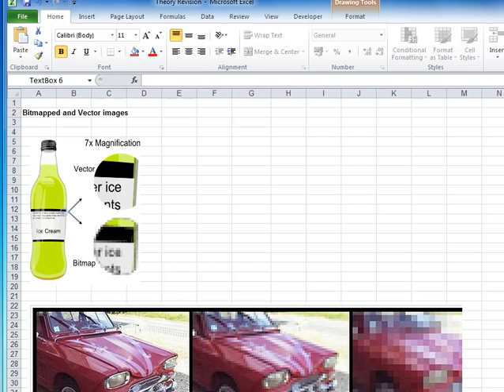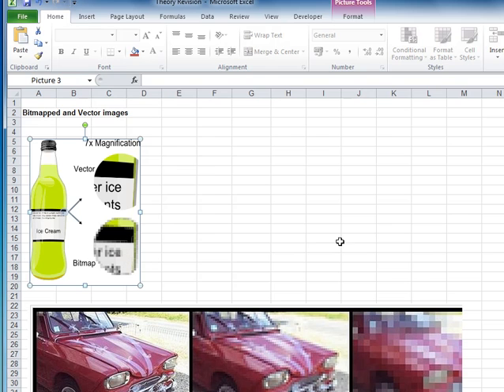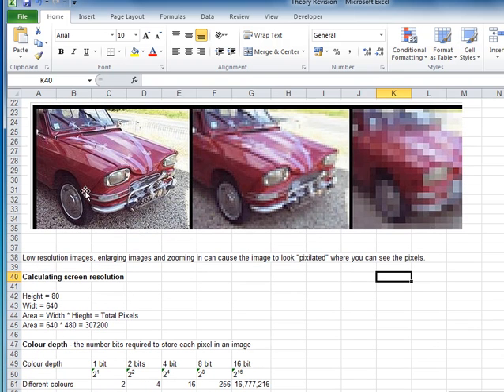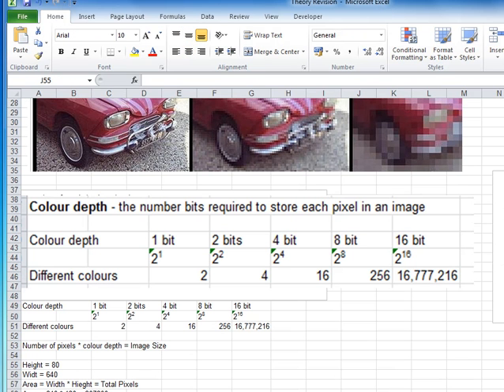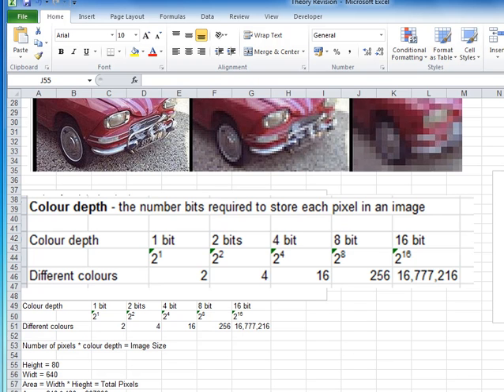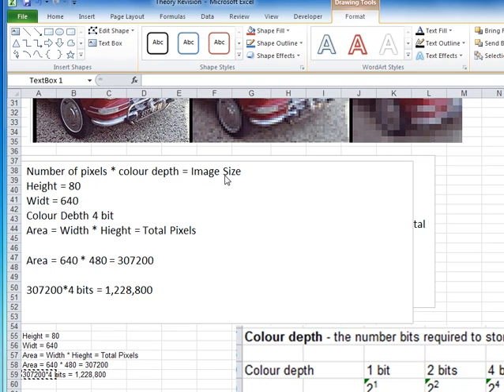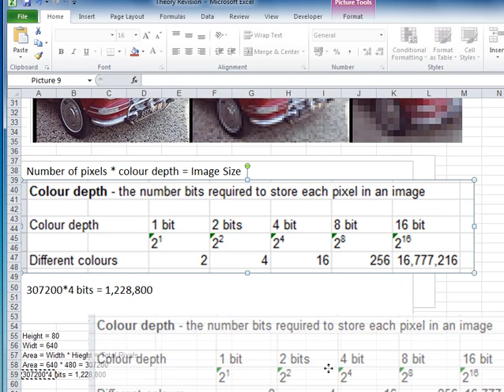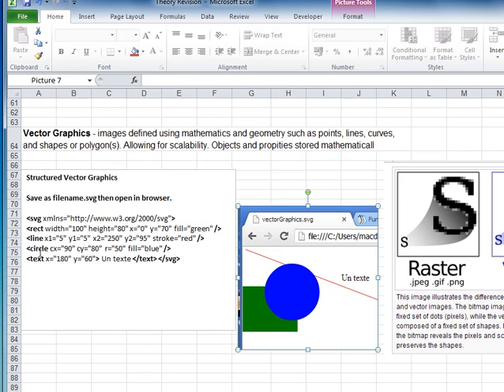BitMap and Vector Graphics